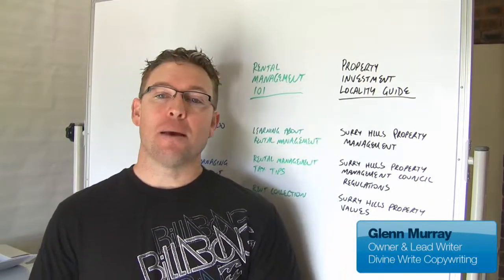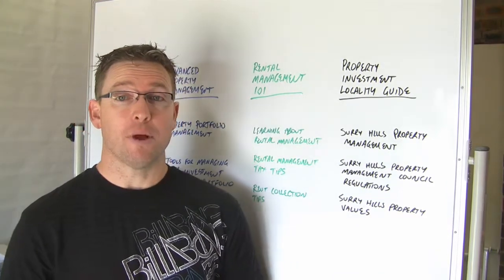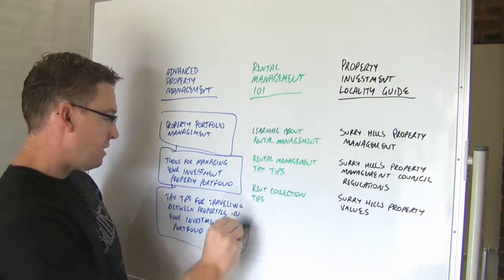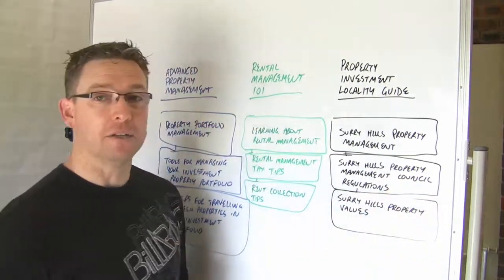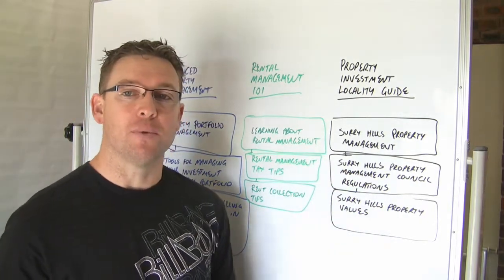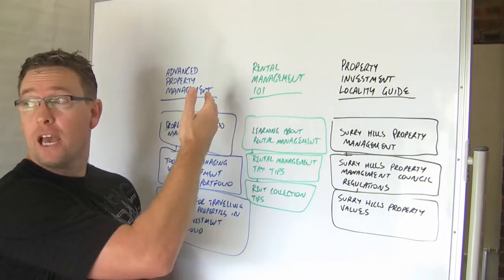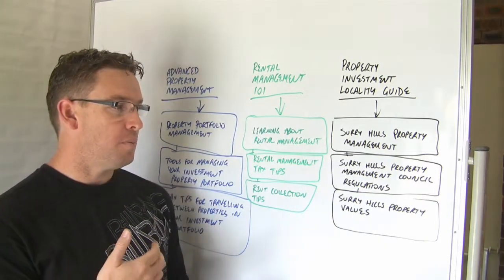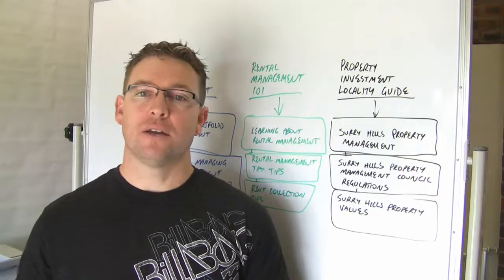Choosing keywords for your SEO copy & structuring your site around them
Most websites target a variety of audiences. And each is Googling something different. This video uses an example to show you how to think about keyword analysis, and how to structure your site around your target keywords (using 'clustering' or 'theming').